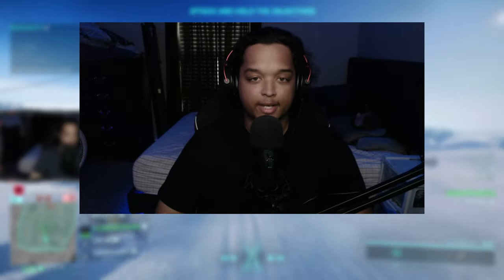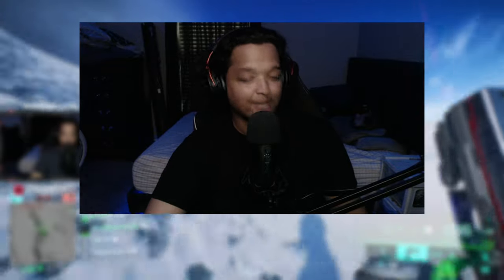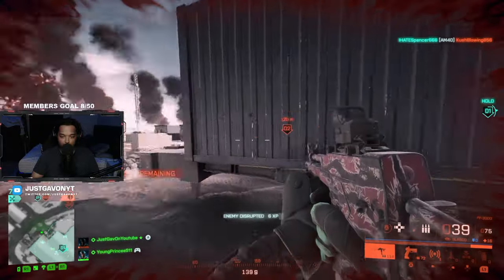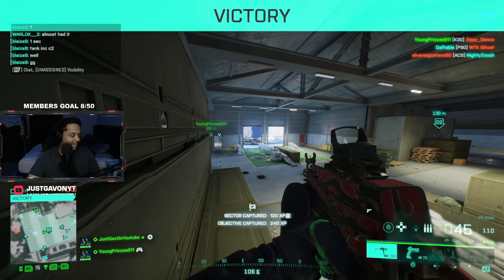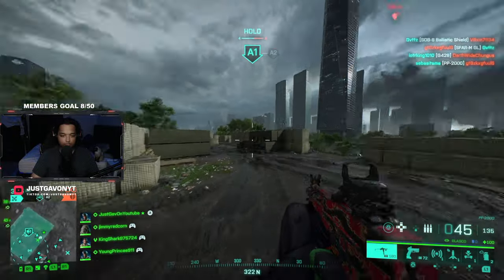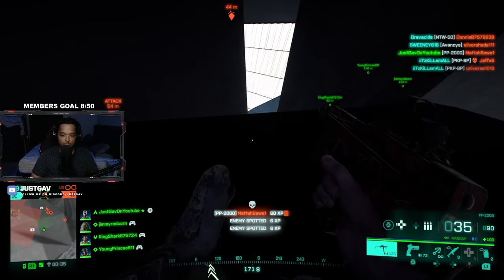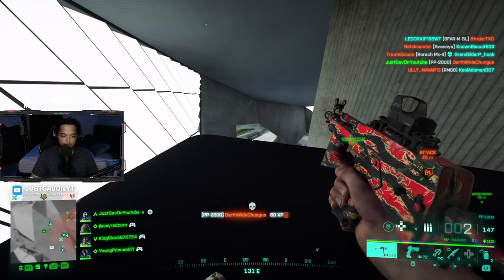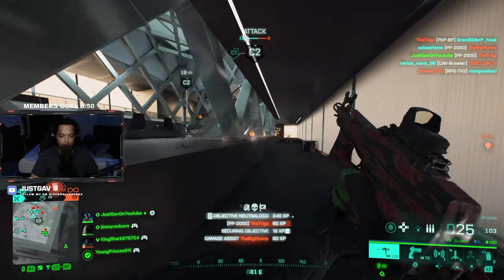THIS PP-2000 Setup Makes it A LASER BEAM In Battlefield 2042